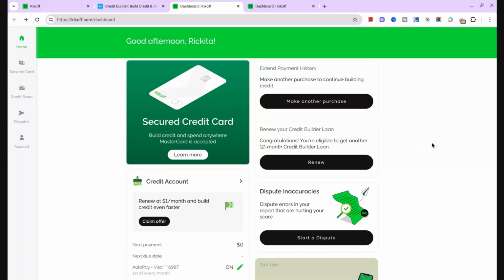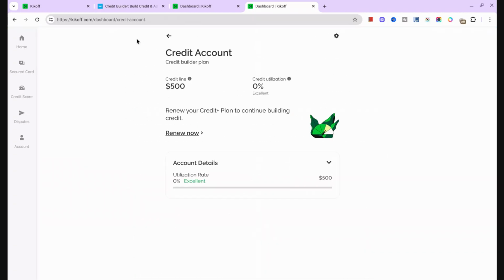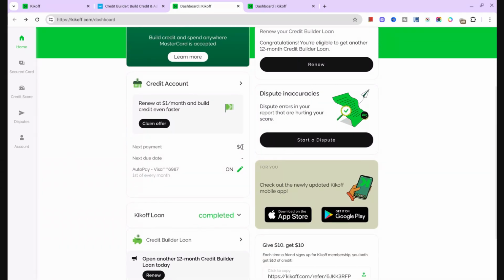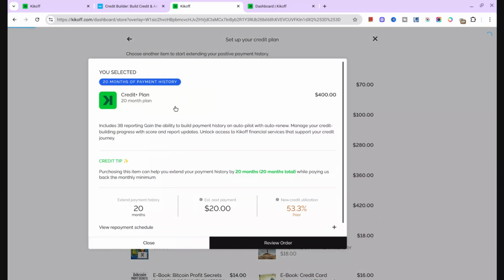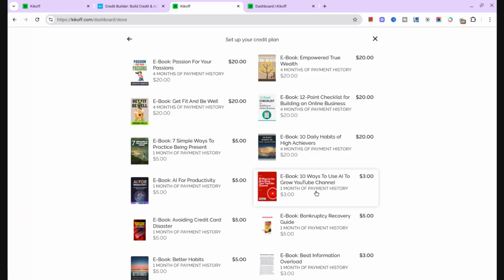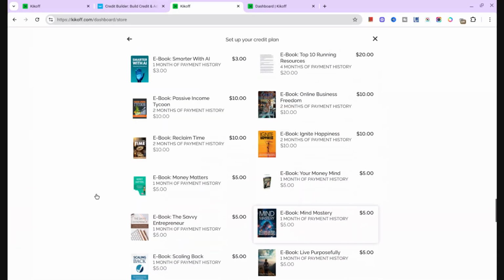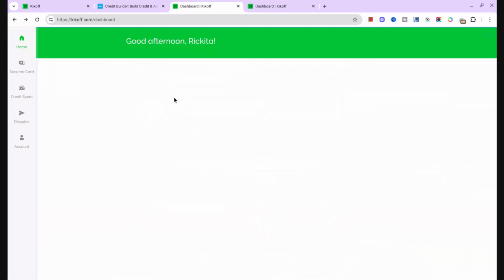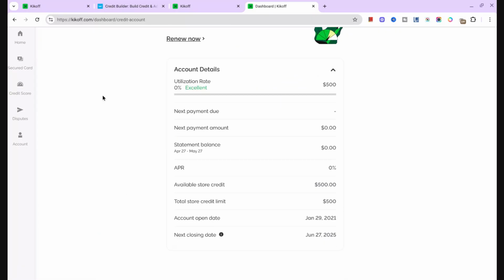Kikoff Secrets Revealed: Hidden Features You Didn’t Know About! | Rickita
Unlock the hidden features of Kikoff! I’ll show you the lesser-known tools and tricks you can use to maximize Kikoff’s benefits for your credit score.